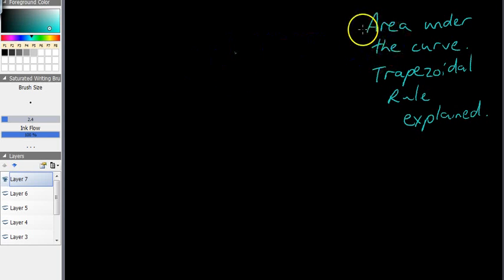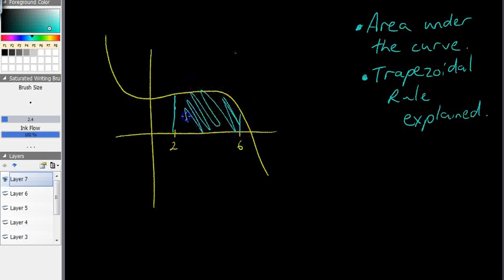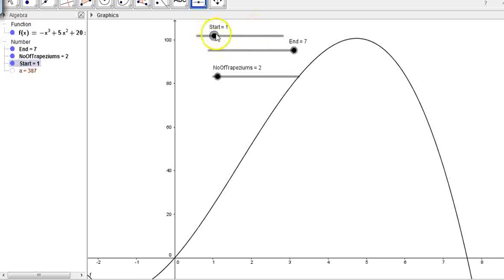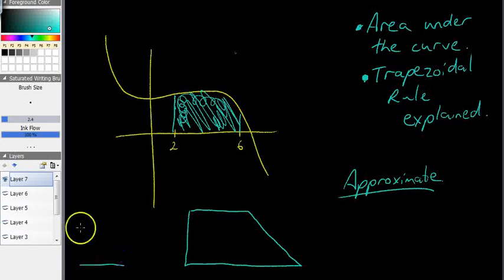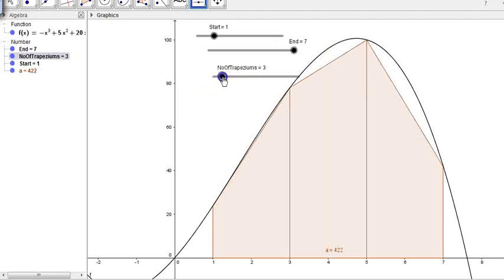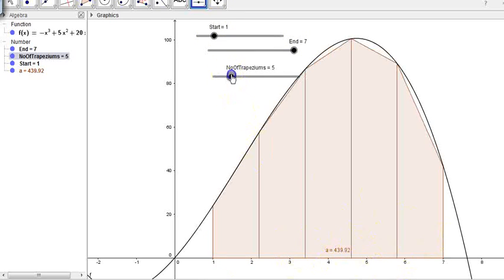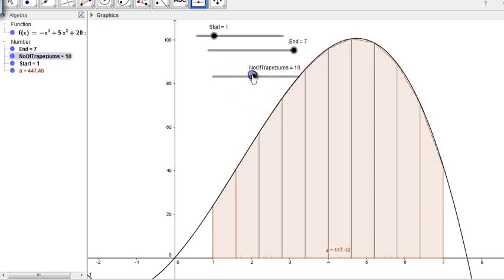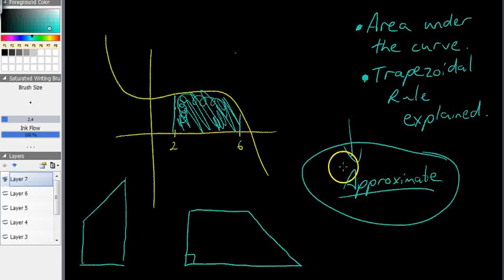Trapezoidal rule Explained